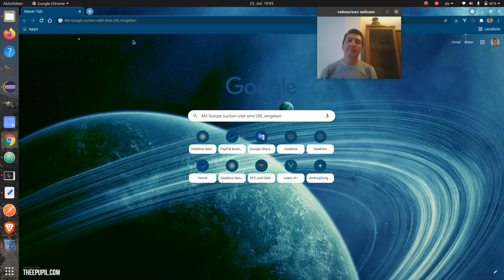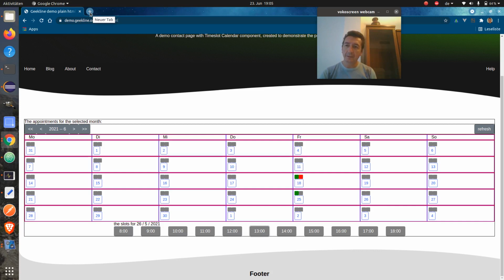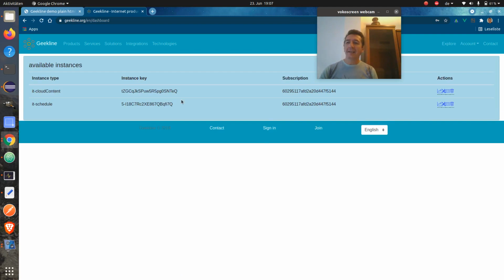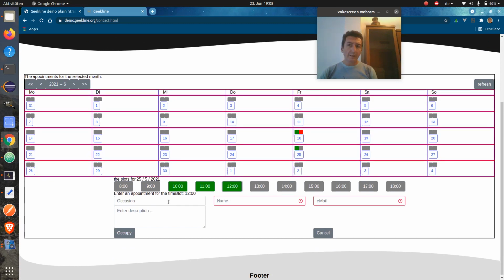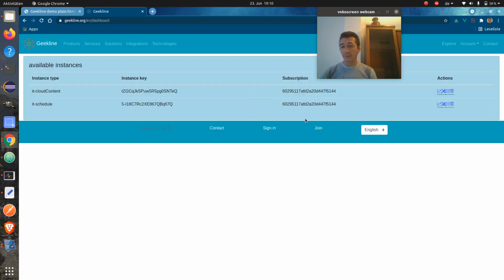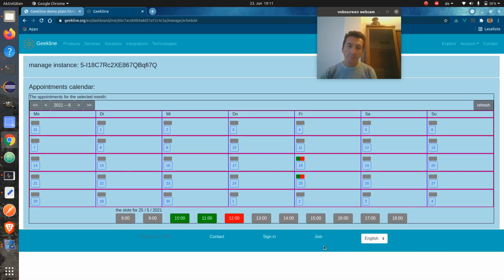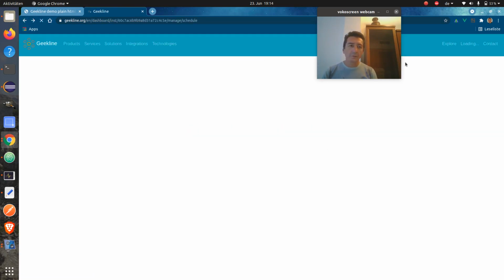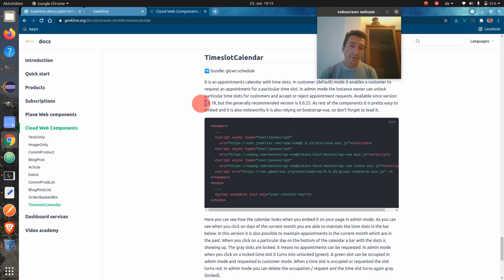Geekline Business Academy - Cloud web components - Timeslot calendar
Presentation of the geekline cloud web components Timeslot calendar. How to embed it on your website and how to setup it and handle appointments.